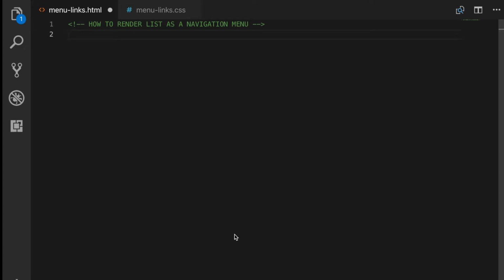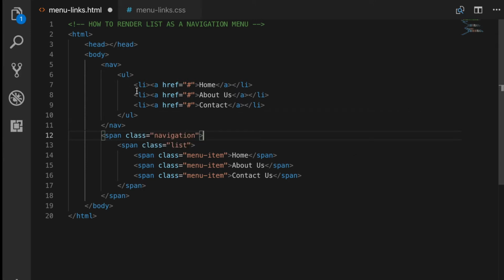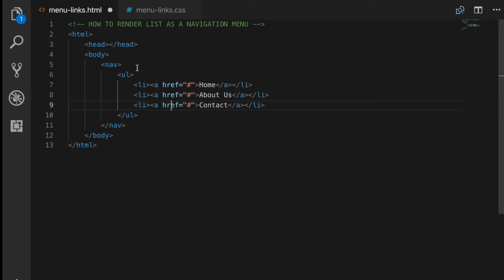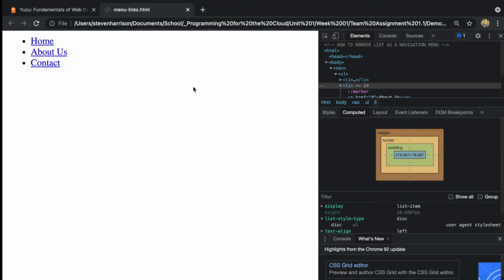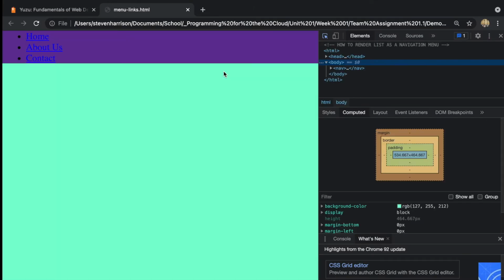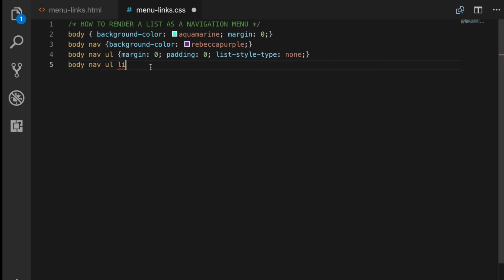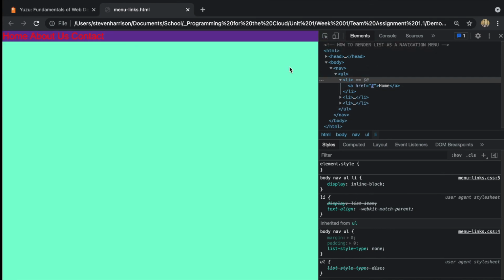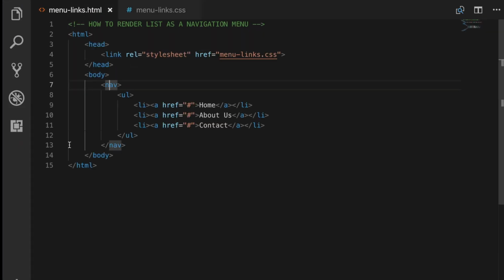Beginning CSS - Using Semantic HTML to Create Navigation Bar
This is for my friends who are beginning to play with CSS and want to see how to render an unordered list as a horizontal navigation bar. I also discuss the benefits of semantic HTML and decoupling structure from form.